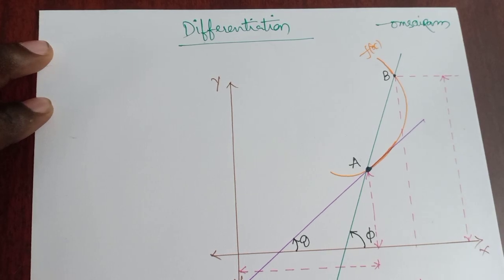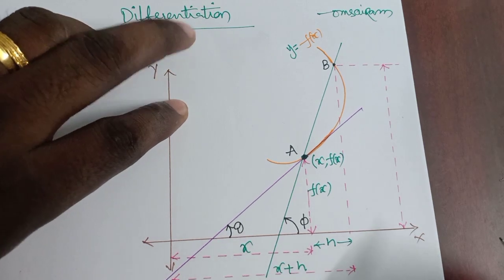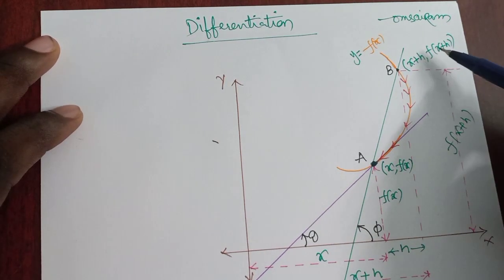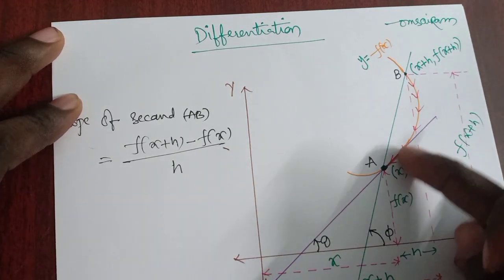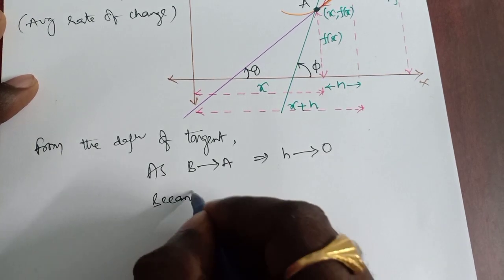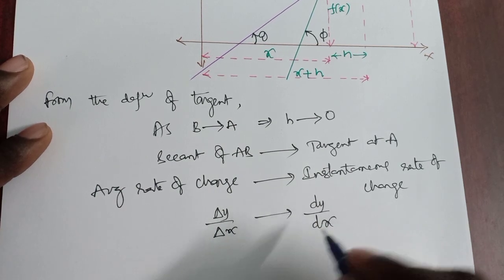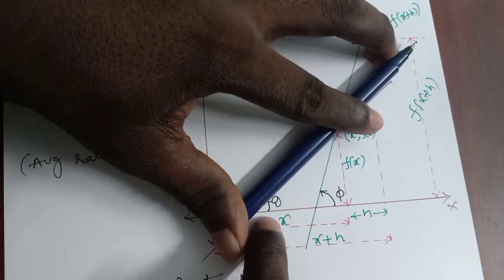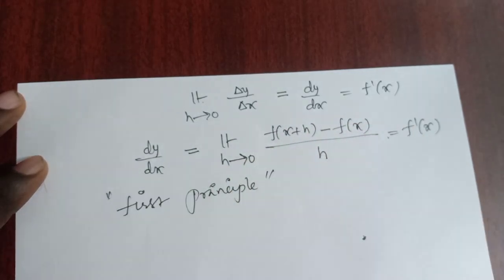Differentiation Introduction | Graphical approch | part 1 | JEE master | Sandeep Sir | Maths pie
26)Volume of a cube is increasing at the rate of 8cc/sec.How fast is the surface area increasing@x=12cm

27)If A and B are two square matrices such that AB^2 = BA and if (AB)^10 = A^k B^10 Then k=1023

School Mathematics,
geometric meaning of derivative,
derivative of functions,
meaning of differentiation,
ncert maths,
11th maths,
12th maths,
Differentiation introduction,
Introduction of Differentiation,
Graphical approch of Differentiation,
Differentiation Graphical approch